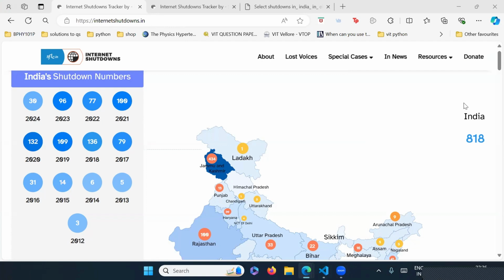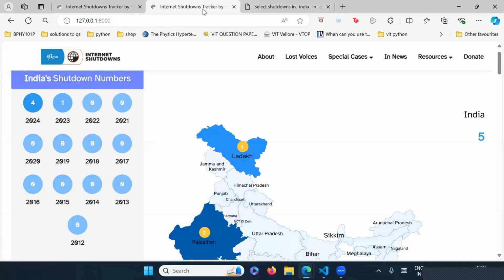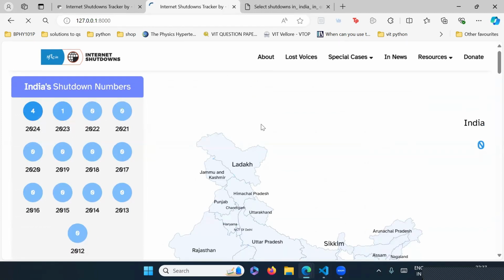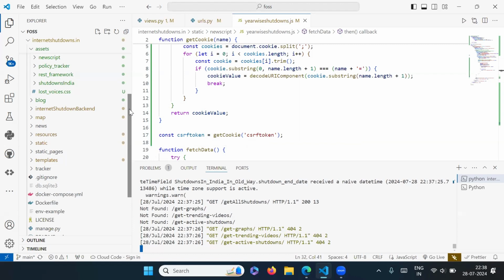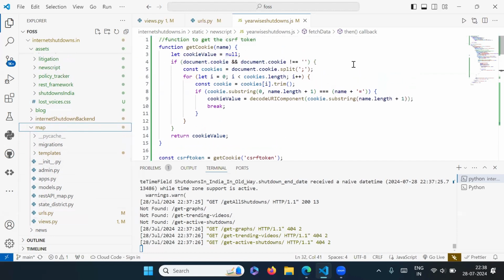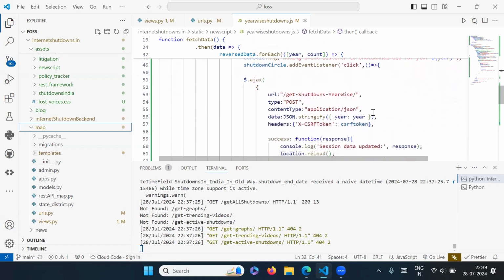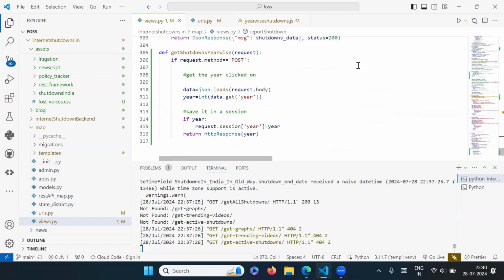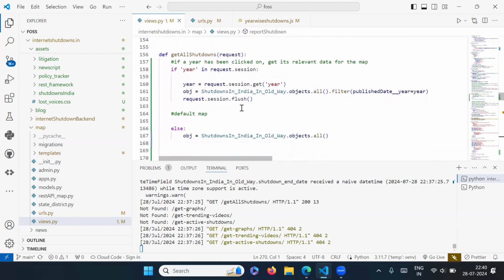FOSS Hack'24 Submission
This is my submission for the FOSS Hack '24 where I solve an issue from the partner project- internetshutdowns.in